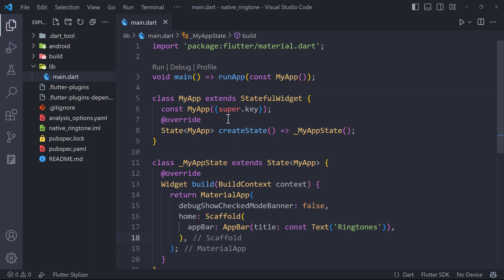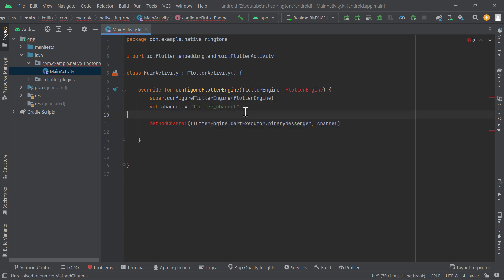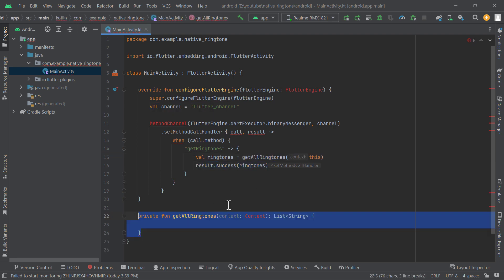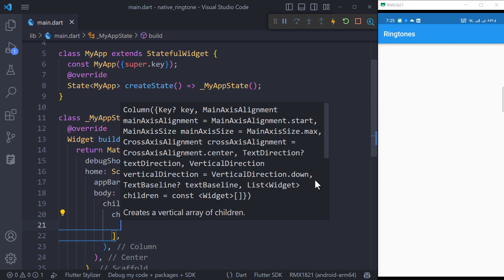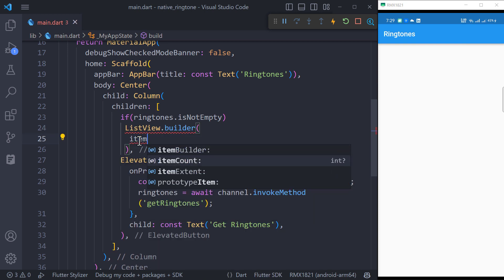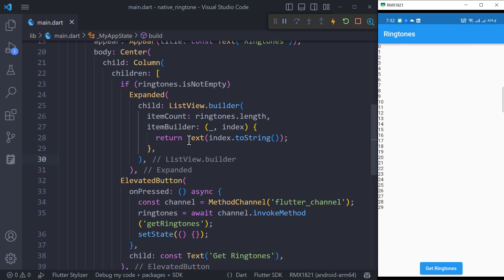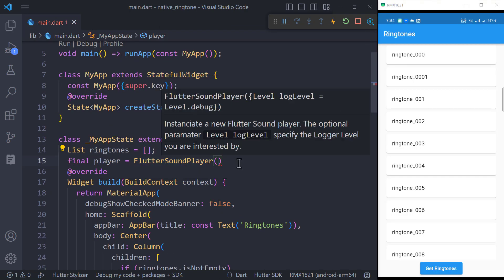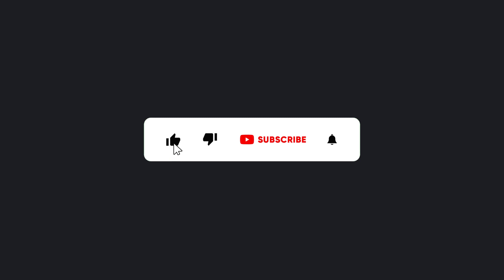Method Channel in Flutter - Load Device Ringtones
📄Method channel is a named channel for communicating with the Flutter application using asynchronous method calls.
Method calls are encoded into binary before being sent, and binary results received are decoded into Dart values.